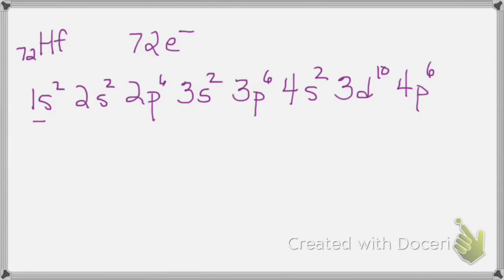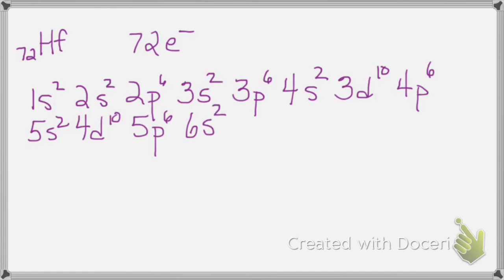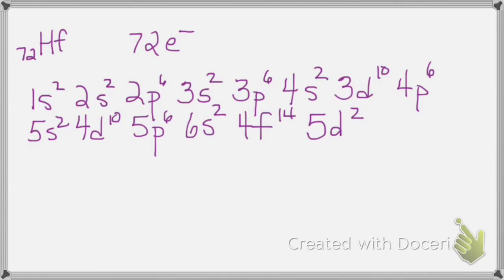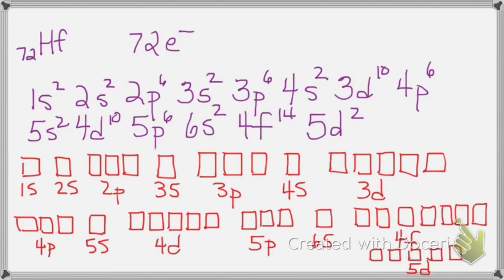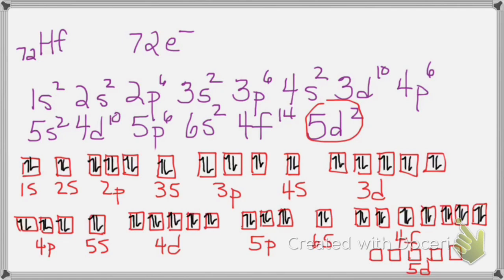Electron configuration Part 2